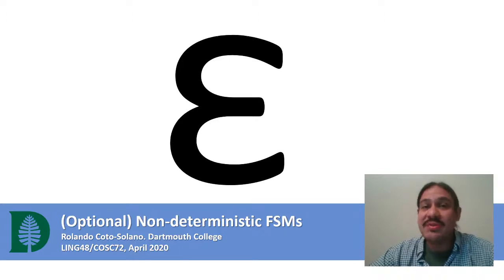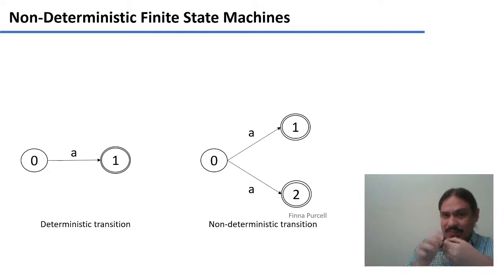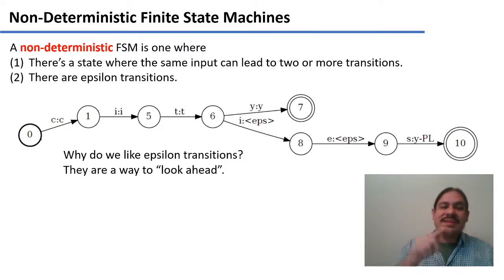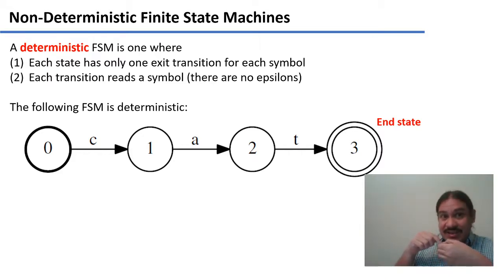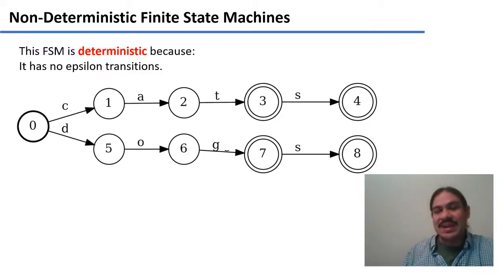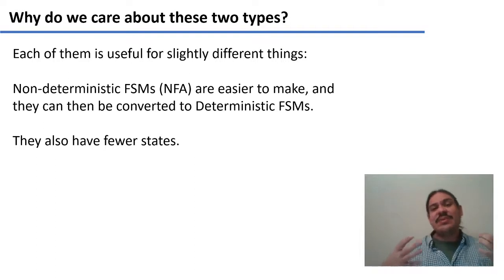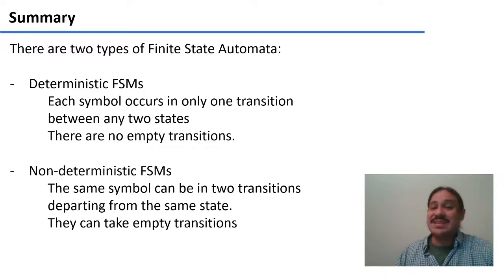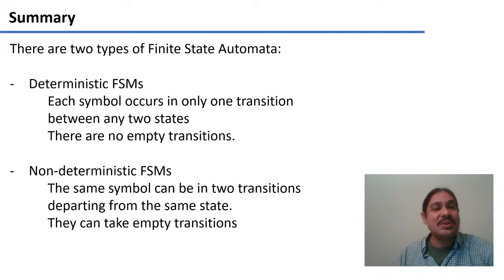Optional: Non-Deterministic FSMs (Accelerated Computational Linguistics 2020.W02.04)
Week 02, Video 04: (Optional) Non-Deterministic Finite State Machines.